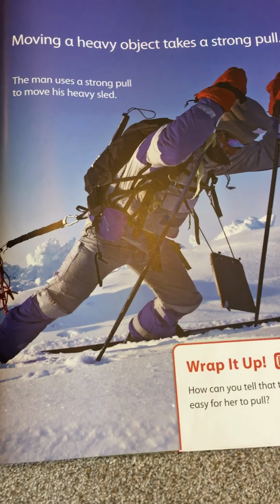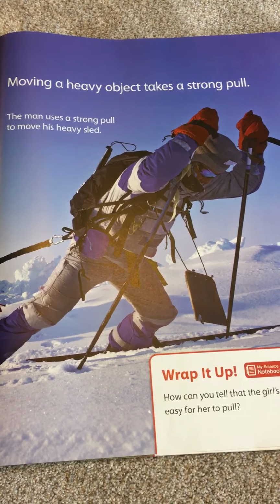Weak/strong pull part 1